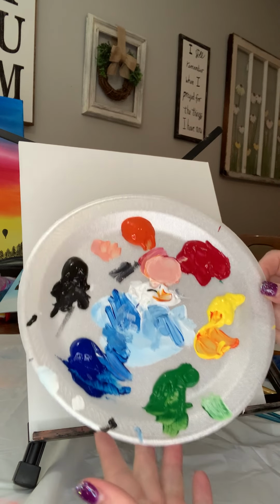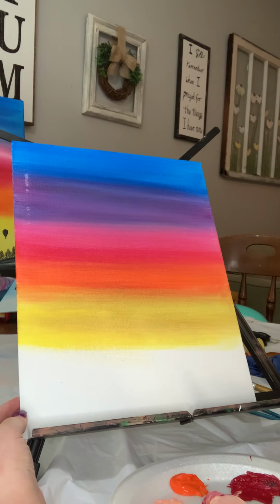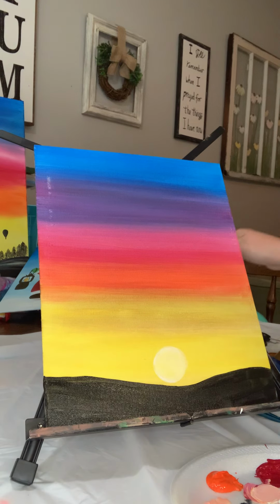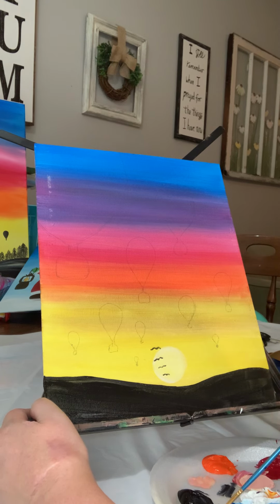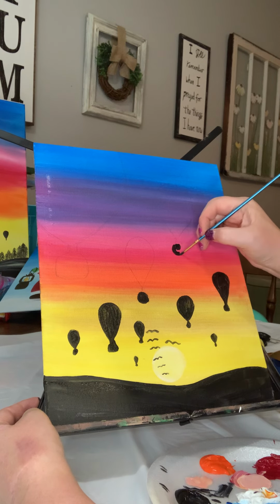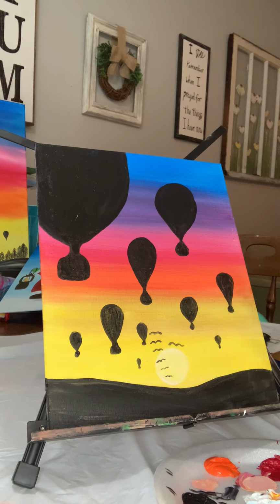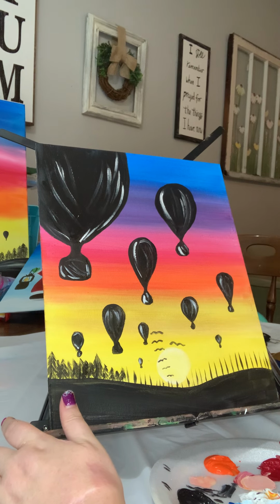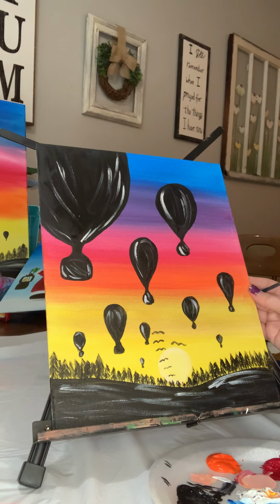Painting demo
Hot air balloon acrylic painting demo